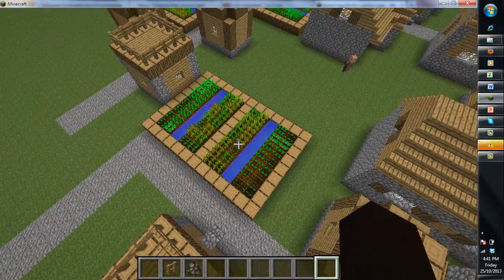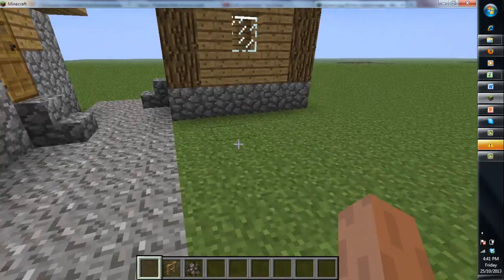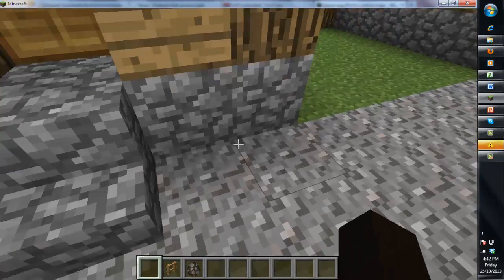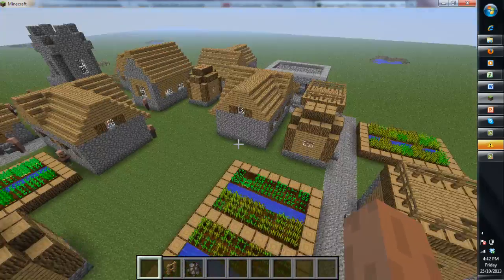Minecraft Village Show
Spidercow is back!!!